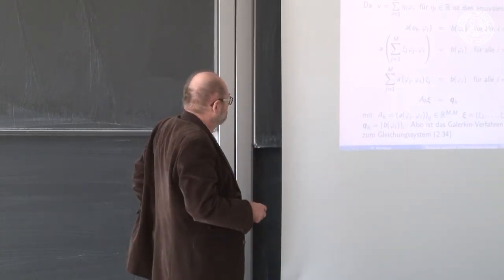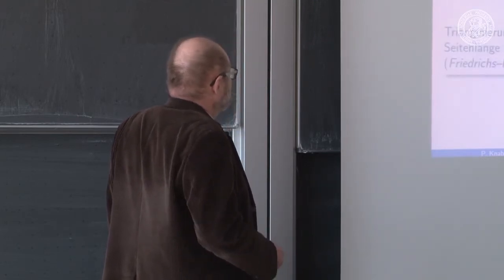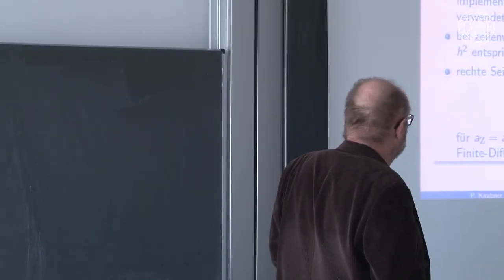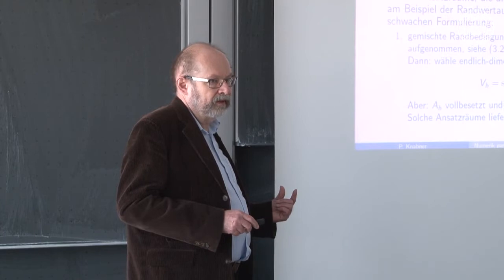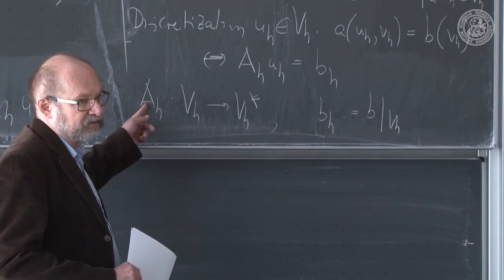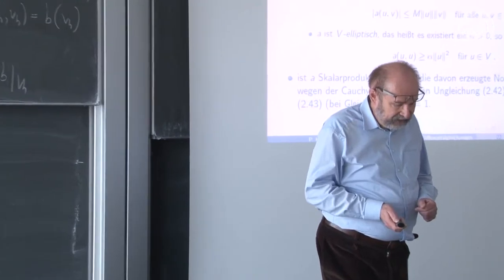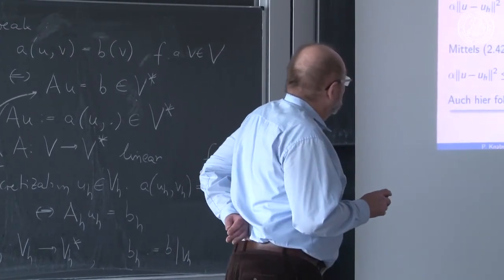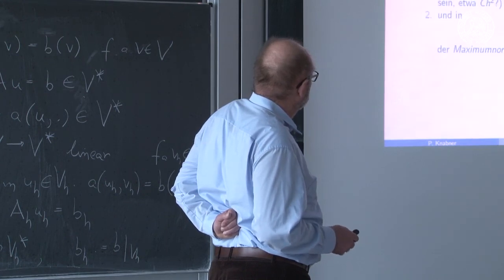Einführung in die Numerik Partieller Differentialgleichungen I - Vorlesung 7 - 20151103